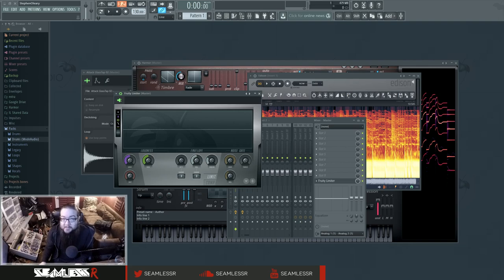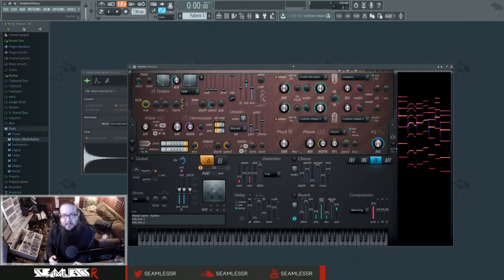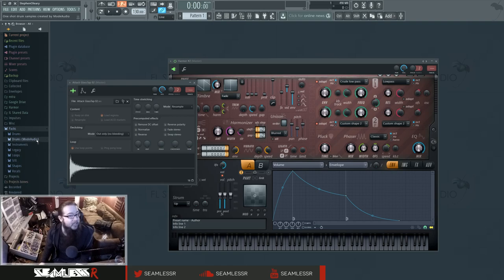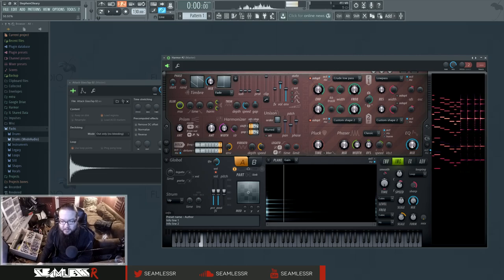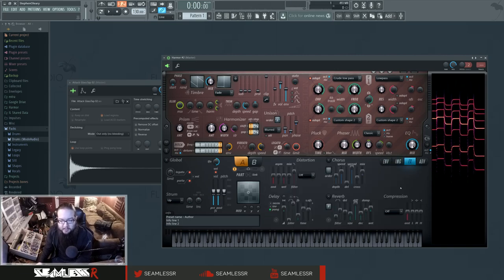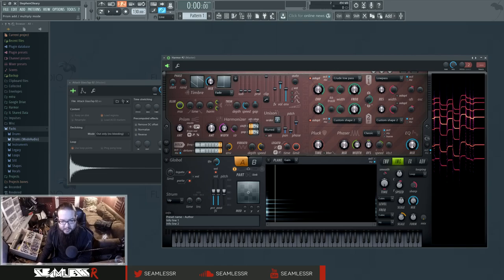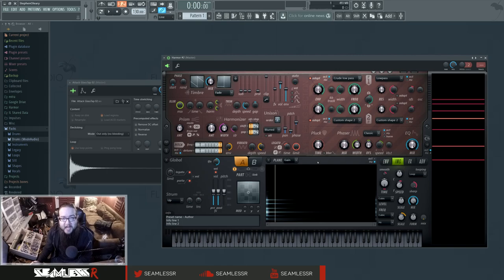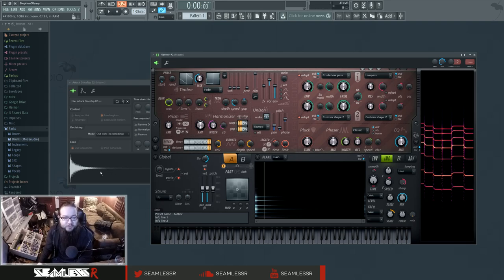75k Tutorial 45: UndeadL and Cesqeaux